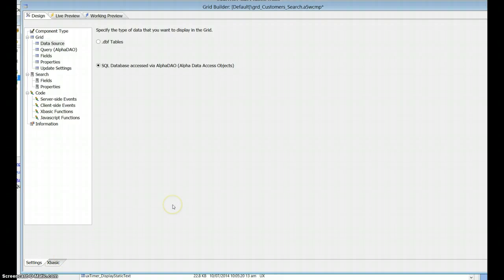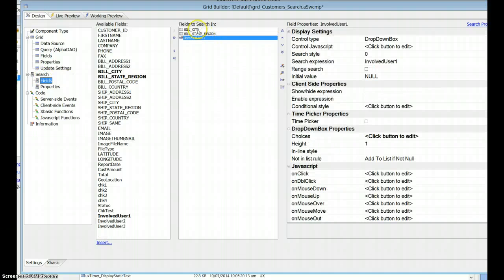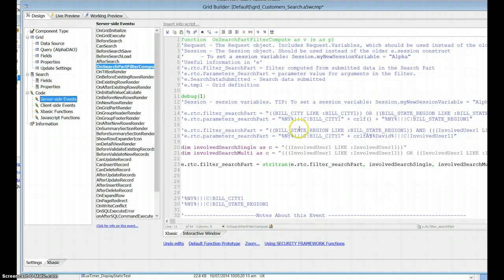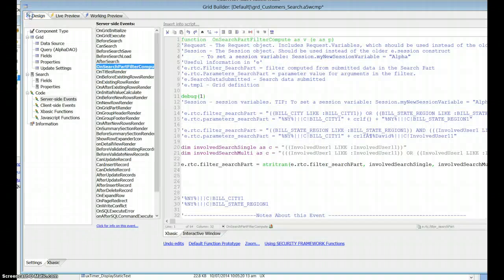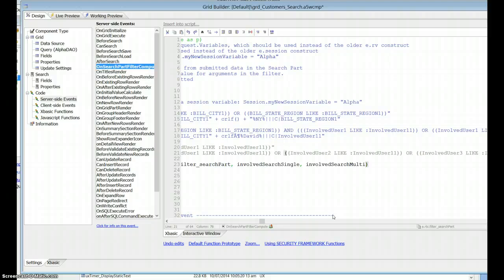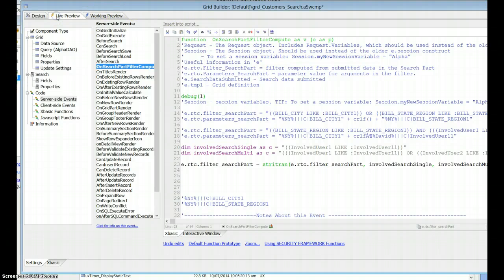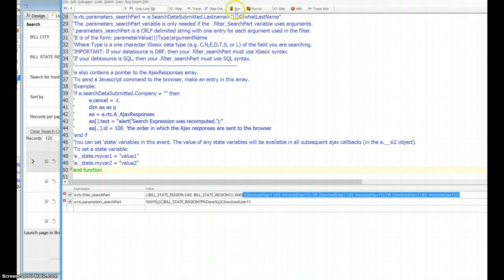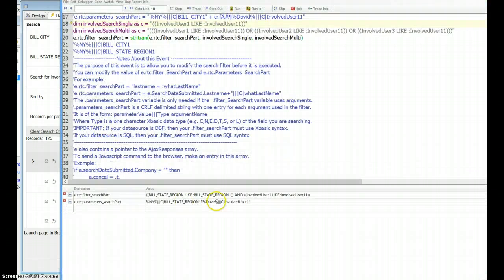Grid Search Multi Fields